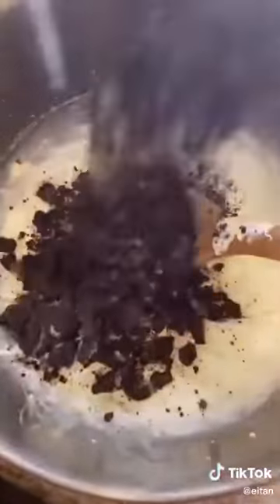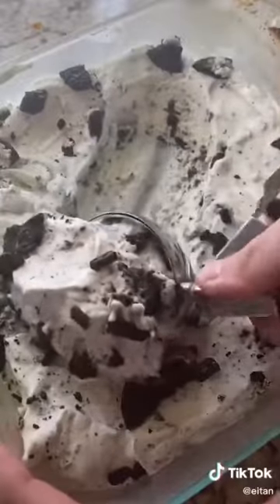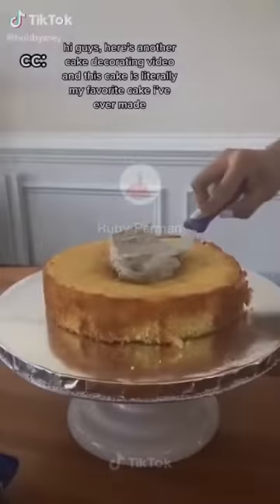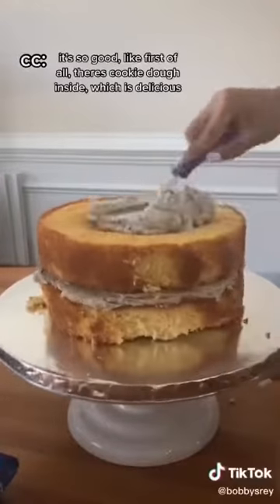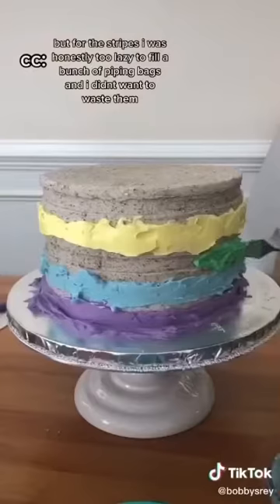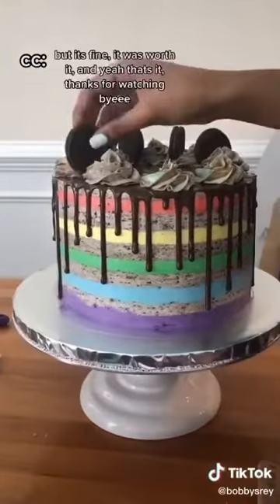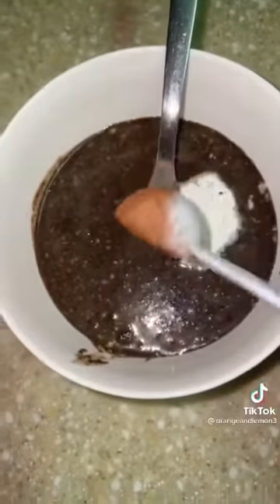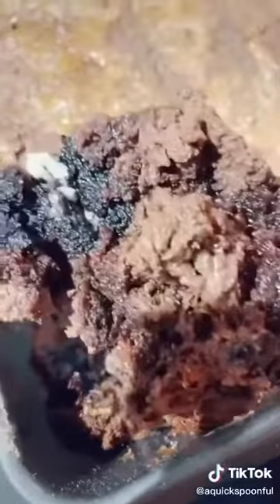Tik Tok-OREOS(if you aren’t Oreo lover don’t watch it)Compilation,Oreos shake, oreos cookies 😋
▽ New videos will be updated daily.

Softly brings you fun food ideas and recipes for your cooking and baking adventures. We believe that home cooking should always be fun, interesting, and easy to do! Enjoy our collection of fun and easy food tutorials! With recipes ranging from healthy dinners to sugary sweet delights, there are a plethora of creative options to spice up your home cooking.